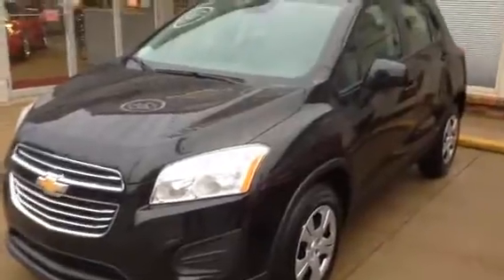2015 Trax forKristi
2015 Trax